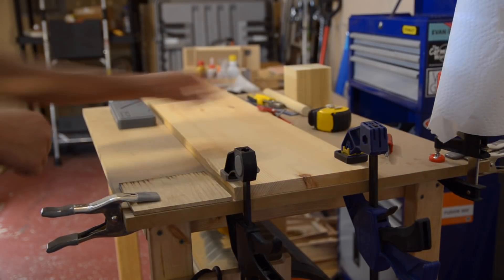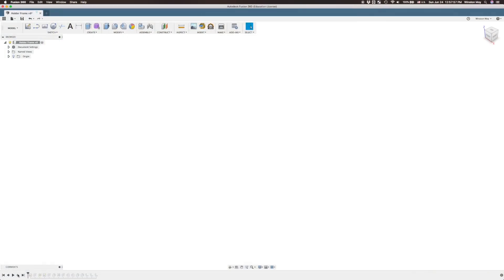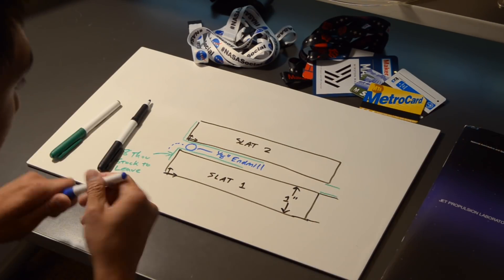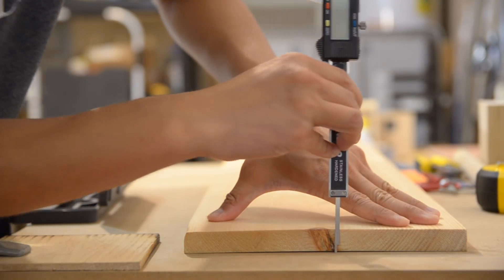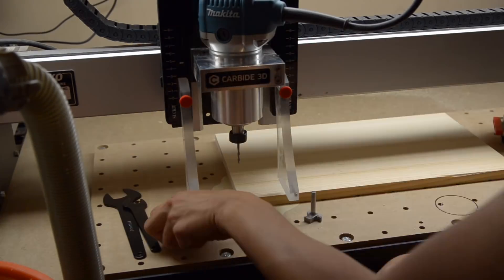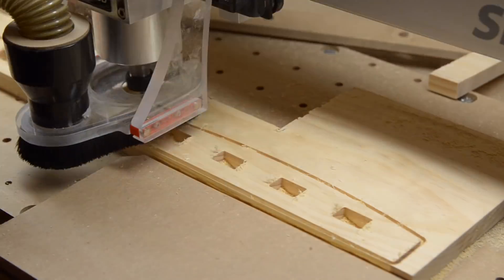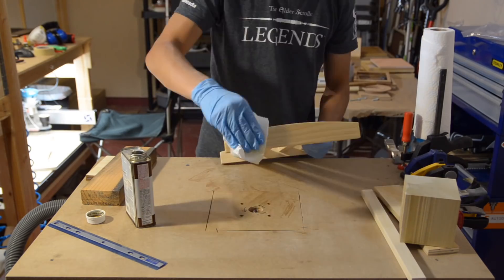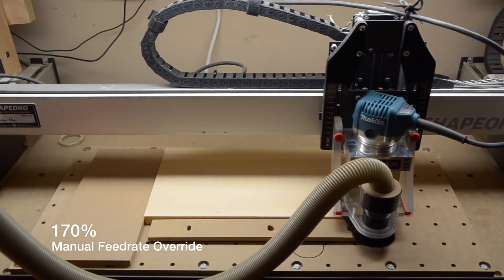Running Medal Display Rack CNC Project - #124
I've collected a couple running medals over the past few years, as I worked on kicking my sedentary lifestyle. I needed a way to show these off in my room, so I put together this project.